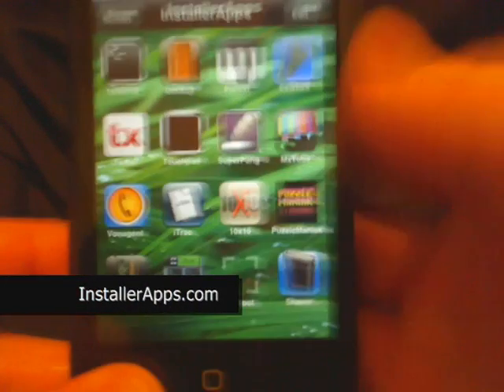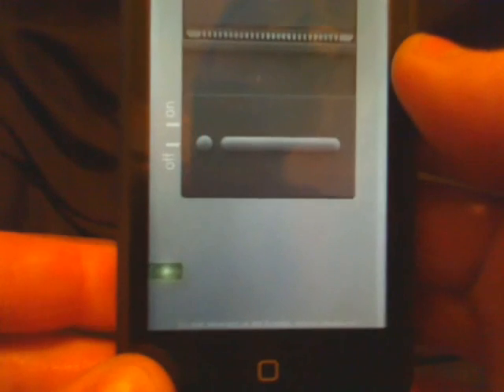iPhone Application - Shaver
Pretend to shave with your iPhone and iPod Touch.